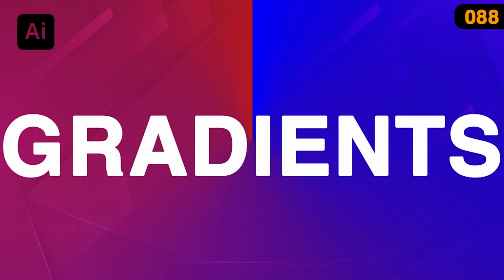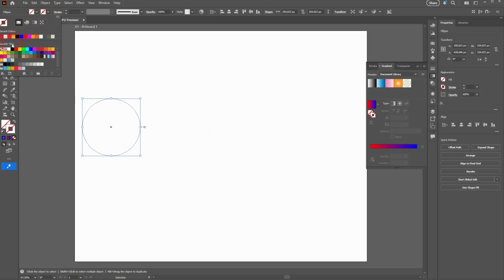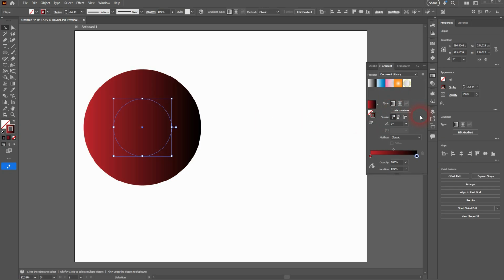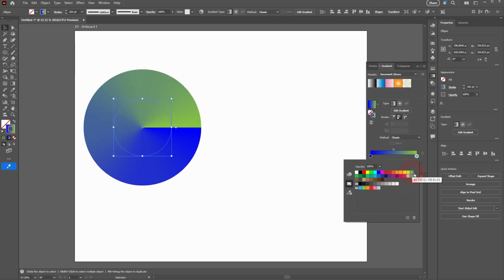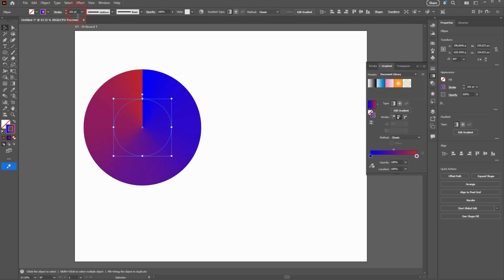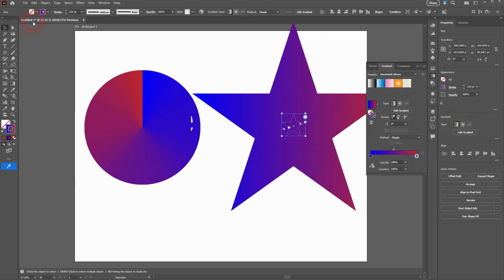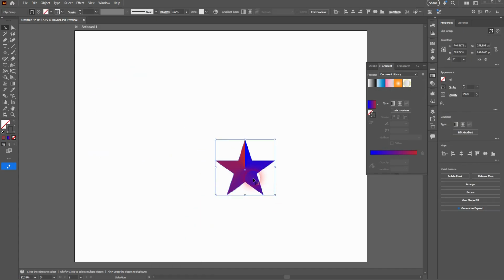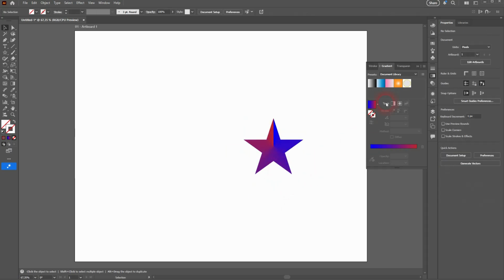How to Create an Angular Gradient in Illustrator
Learn Adobe Illustrator in 365 days - day 88: In this tutorial I'll show you how to create an angular gradient in Adobe Illustrator.